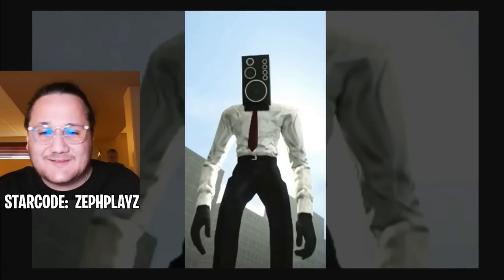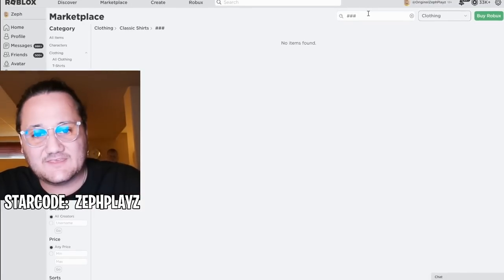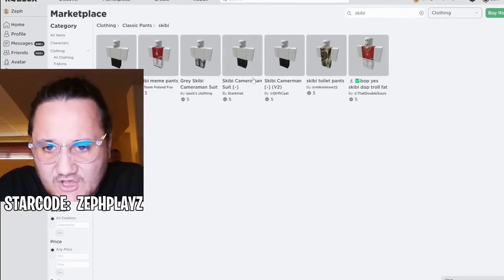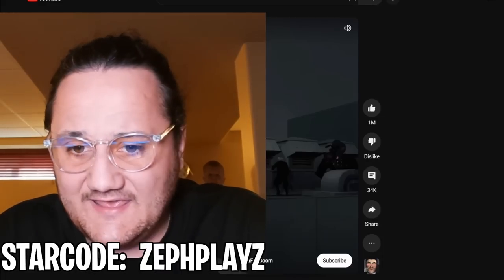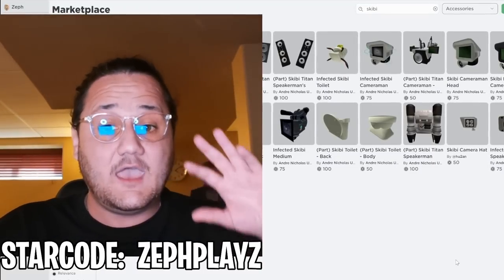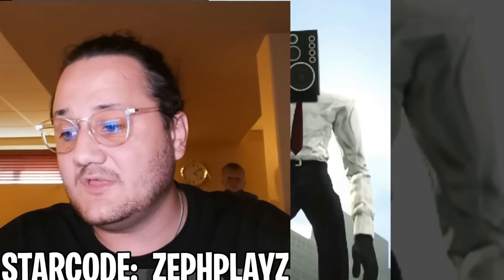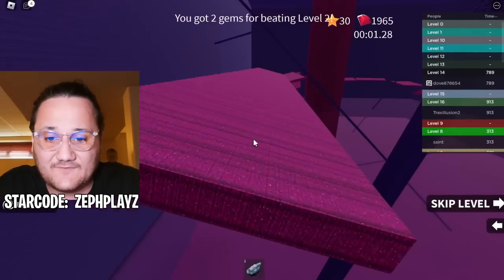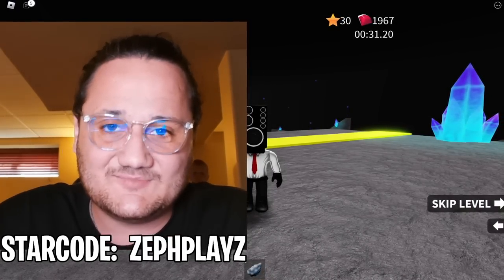MAKING SKIBIDI TOILET SPEAKER MAN a ROBLOX ACCOUNT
MAKING SKIBIDI TOILET SPEAKER MAN a ROBLOX ACCOUNT - Enjoy!
today we make skibidi toilet / speakerman a roblox account in roblox!